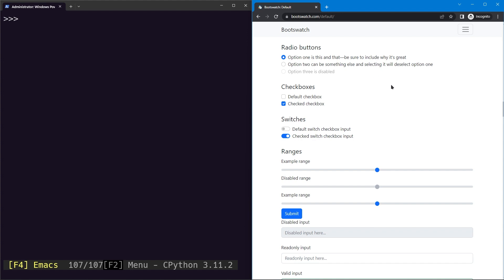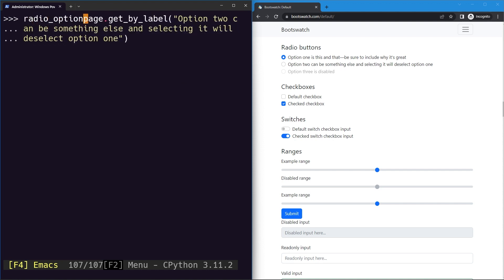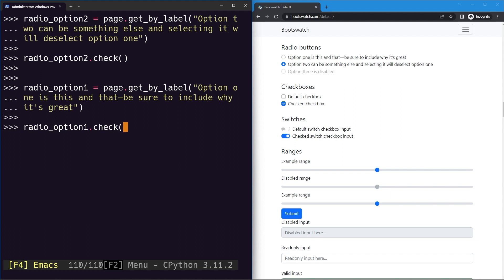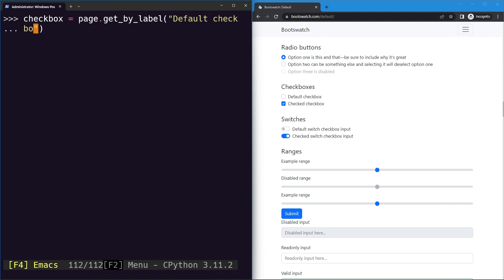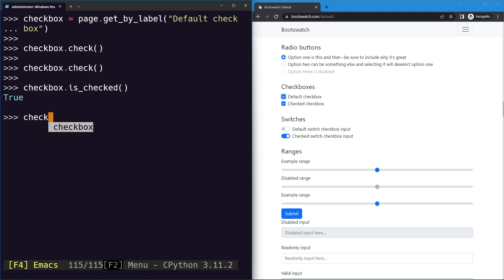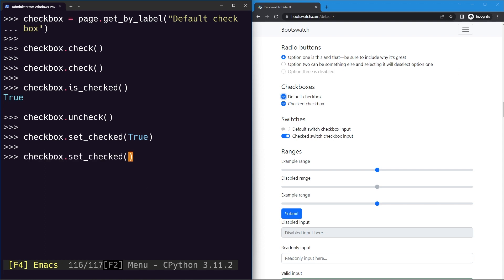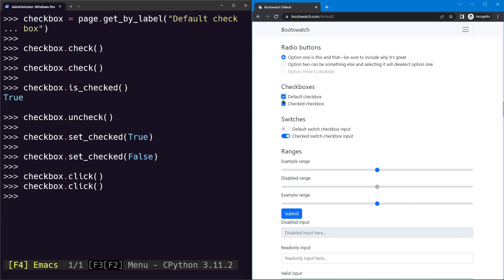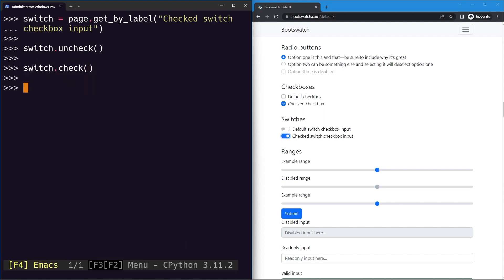Playwright Python - Checkbox and Radio Inputs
In this video you'll learn how to work with checkboxes, and radio inputs, how to toggle, check, or uncheck a checkbox, and select a specific option in radio inputs.

Using locator.set_checked() is the easiest way to check and uncheck a checkbox or a radio button. This method can be used with input[type=checkbox], input[type=radio] and [role=checkbox] elements.